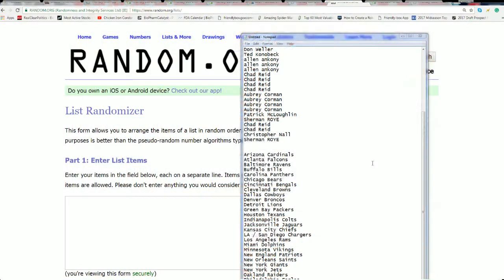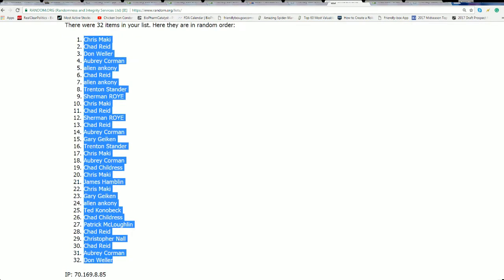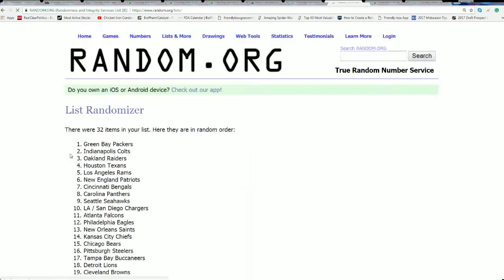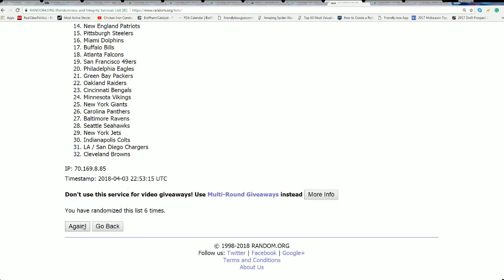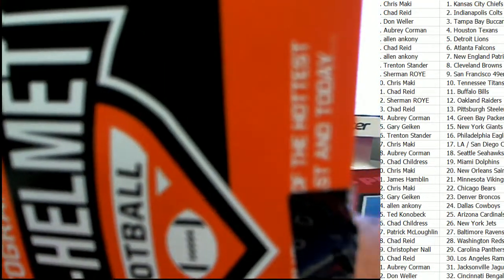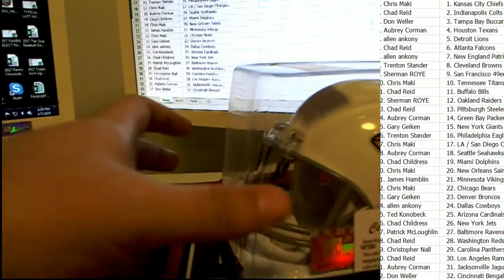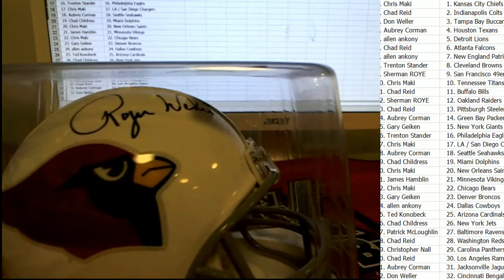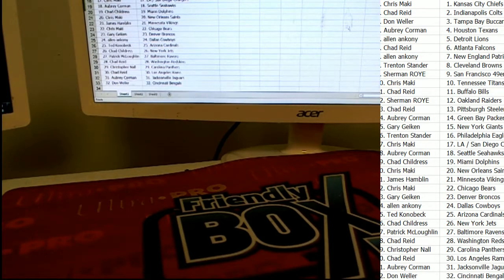2017 Leaf Autographed Mini Helmet ID 17LEAFMINI176